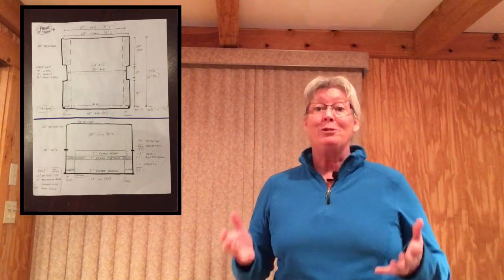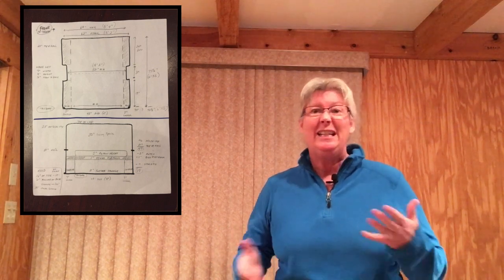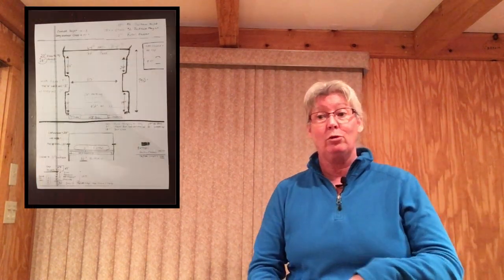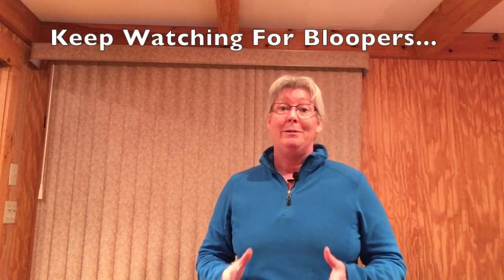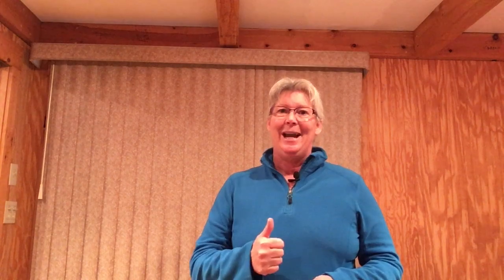5 Truck Topper Camping Tips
This video from K&J Adventures offers suggestions and ideas for camping in a truck topper camper. These truck camper tips come from the experience of building a homemade truck camper in the bed of a pickup and traveling across the USA.

Audio/Video footage:  Apple iPhone 5s & 6SE
Truck:  2014 Chevy Silverado 1500 4X4 LT Double Cab

Intro Music Created in Apple GarageBand